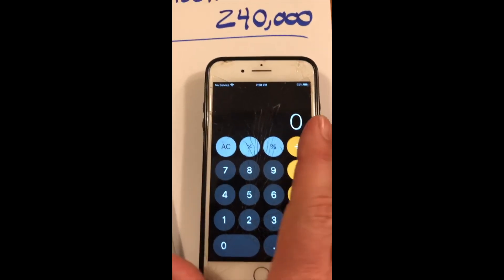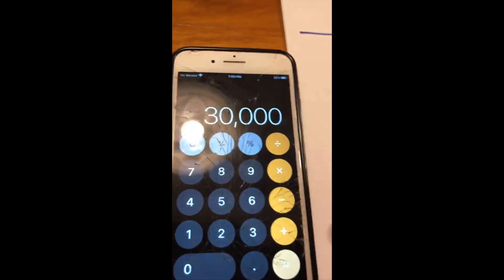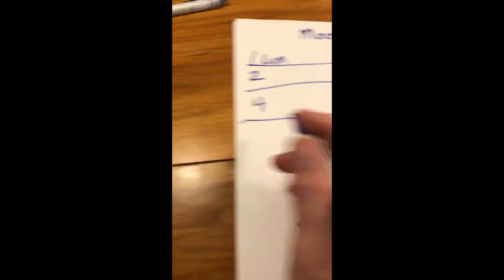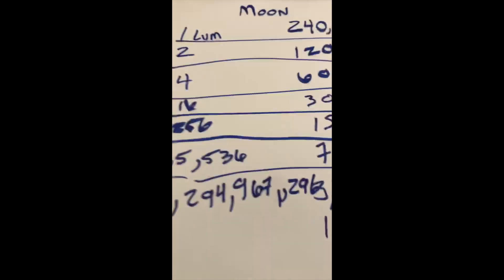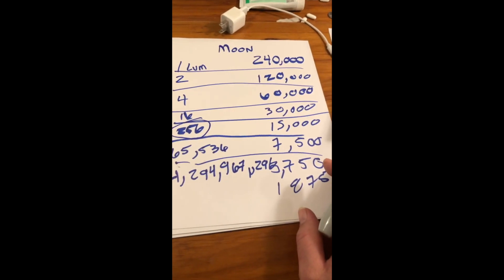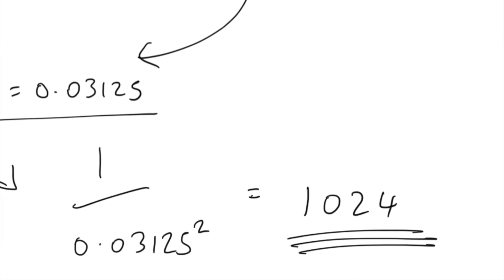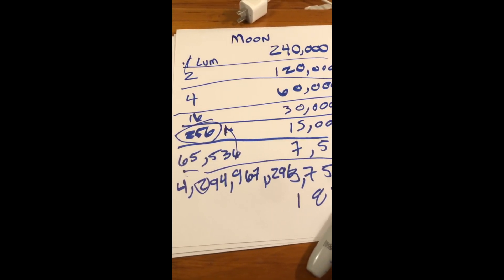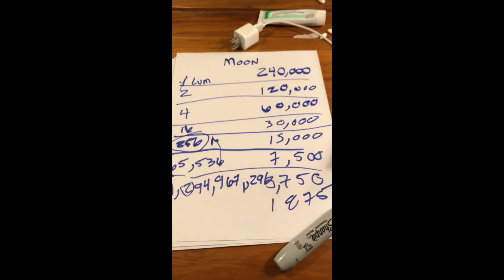Flat Earther + Maths = Hard Fail!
Welcome to another Flat Earth Friday where today Flat Earther Trey Clark Theories has decided he wants to use some mathematics to try and show that the moon doesn't make sense. It does not end well...